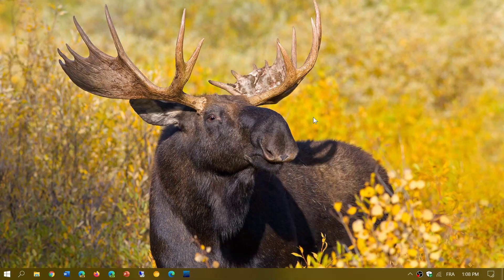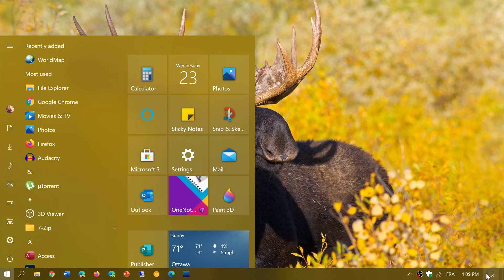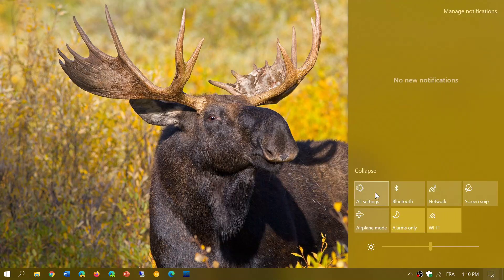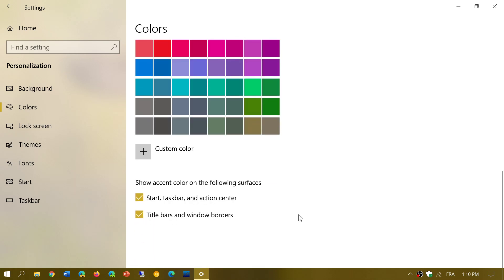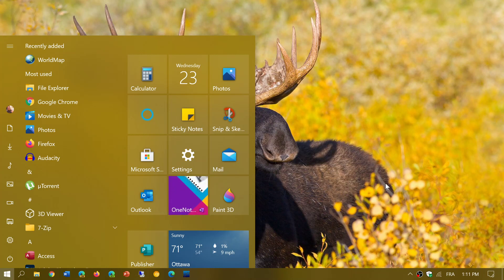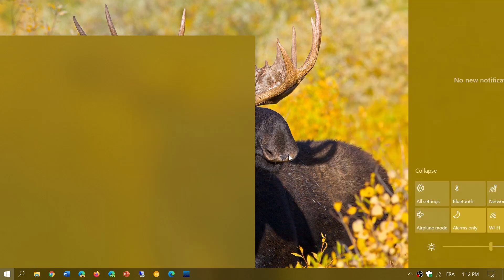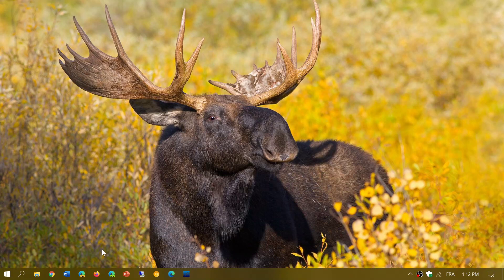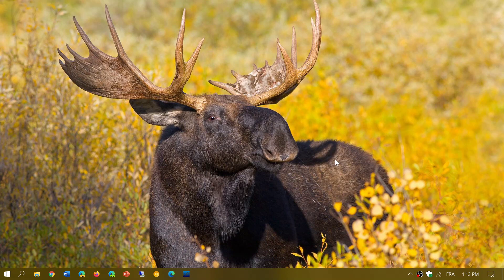How to activate new start menu look Windows 10 October 2020 update and Version 2004 Sept 23rd 2020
Many don't see the new start menu, make sure you follow these steps